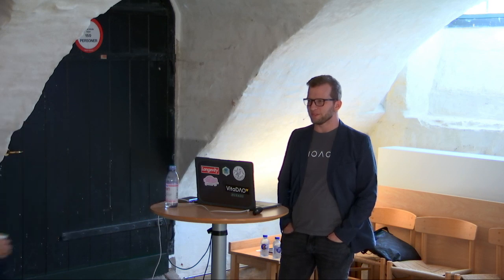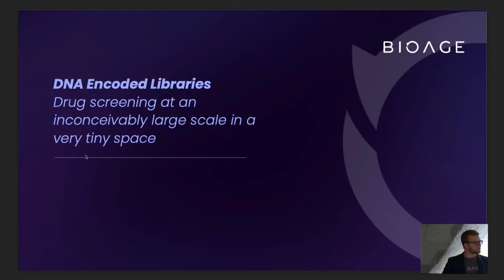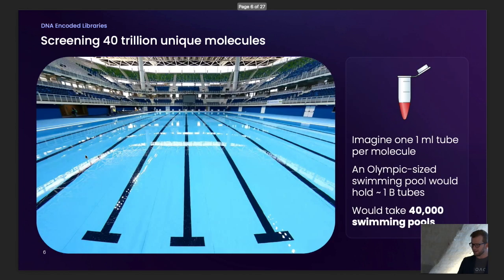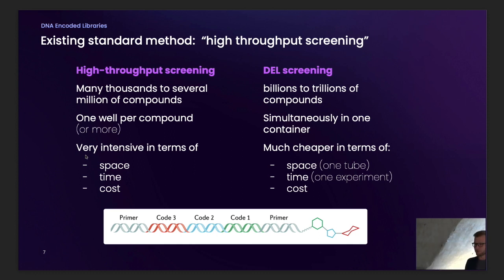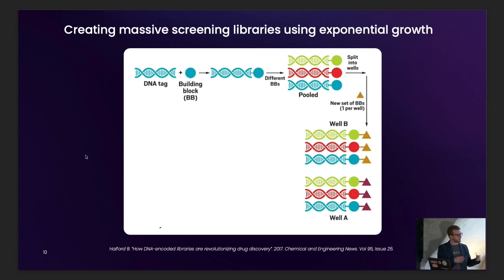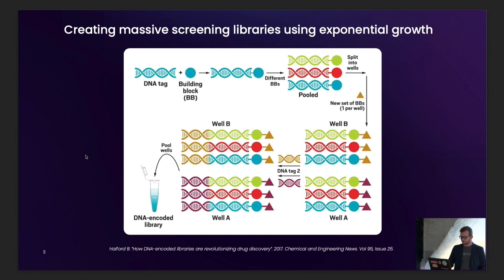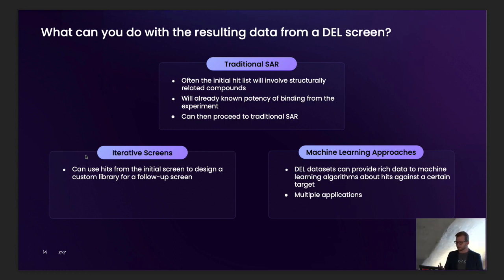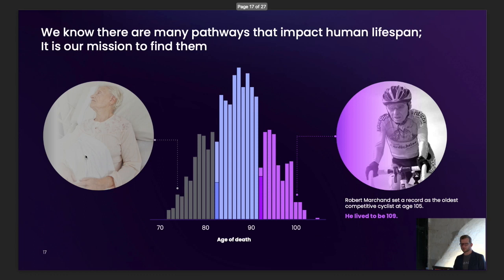Eric Morgen at ARDD2023 - Emerging Tech Workshop: DNA-encoded libraries to discover novel ...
Eric Morgen, PhD, Co-founder BioAge Labs, USA presents at the 10th Aging Research and Drug Discovery conference - Emerging Science& Technologies Workshop: DNA-encoded libraries to discover novel therapeutic molecules for age-related diseases.